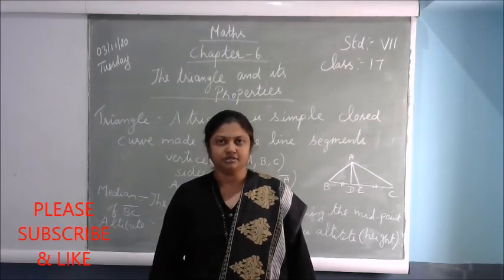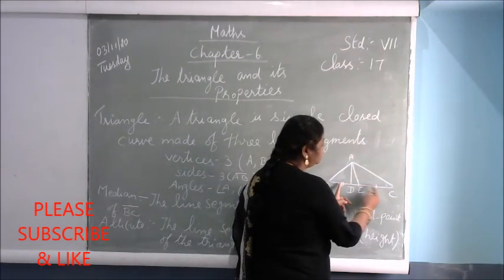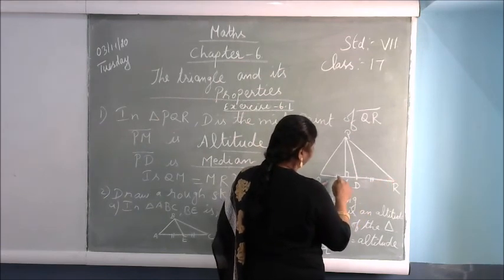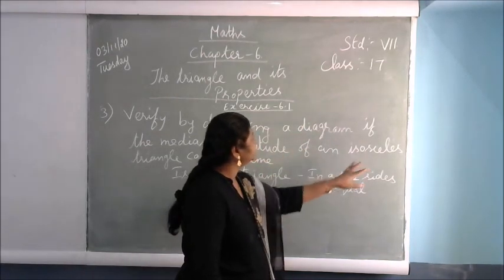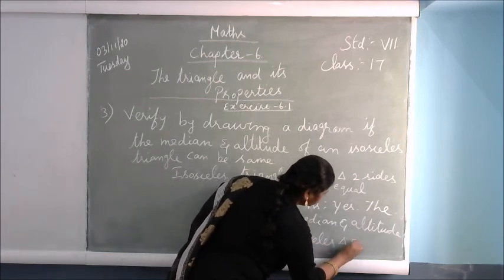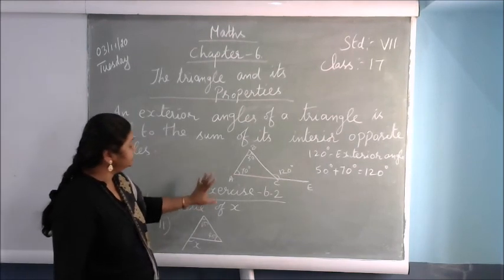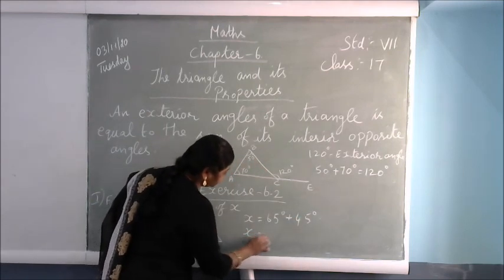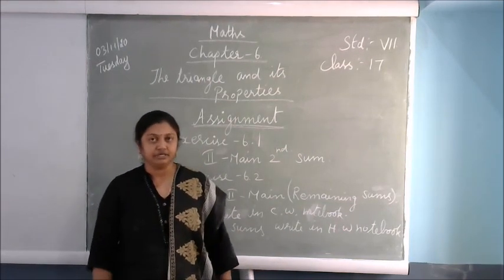7th STD MATHS CLASS -17 - The Triangle and its Properties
7th STD MATHS CLASS -17 - The Triangle and  its Properties
Properties of a Triangle
A triangle has three sides, three vertices, and three angles. The sum of the three interior angles of a triangle is always 180°. The sum of the length of two sides of a triangle is always greater than the length of the third side. A triangle with vertices P, Q, and R is denoted as △PQR.
A triangle has three sides, three angles, and three vertices. The sum of all internal angles of a triangle is always equal to 1800. This is called the angle sum property of a triangle. The sum of the length of any two sides of a triangle is greater than the length of the third side.